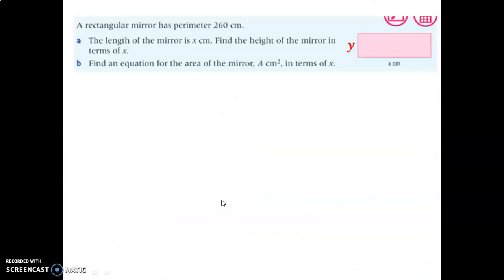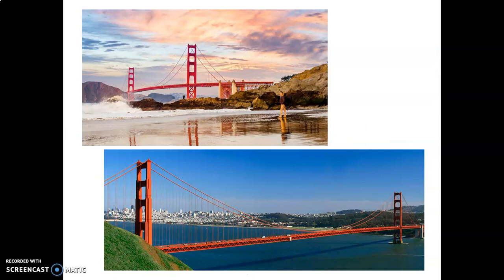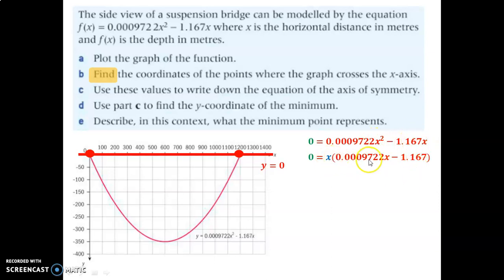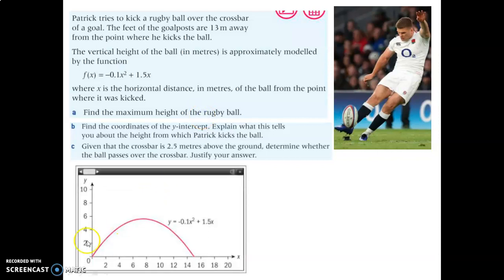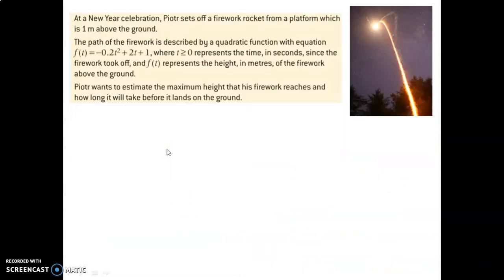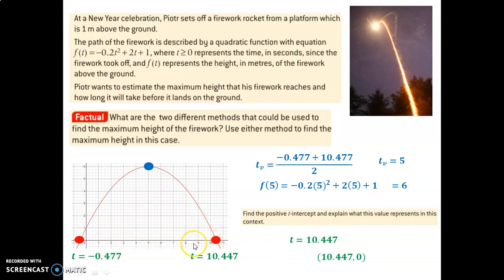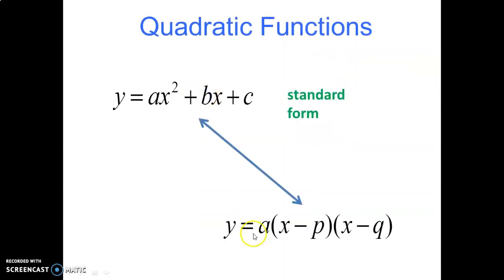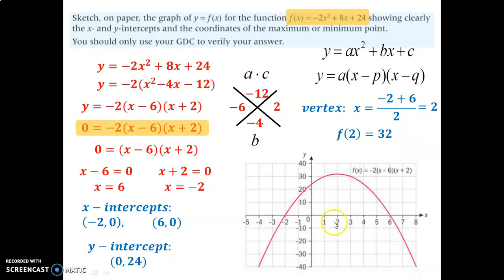Skill Video Quadratics in Standard and Intercept Form